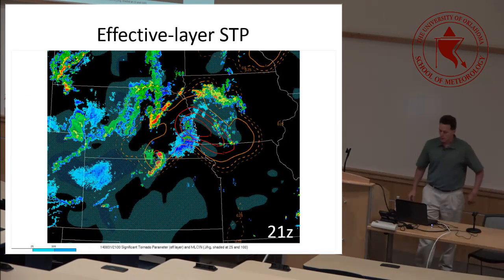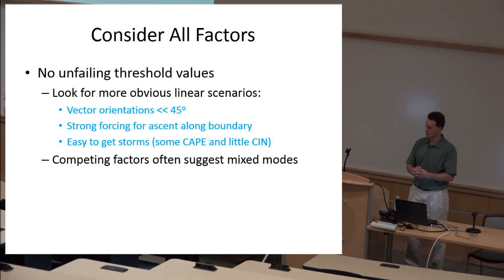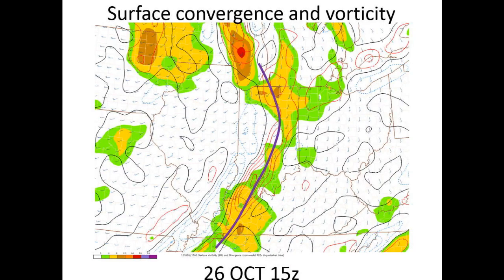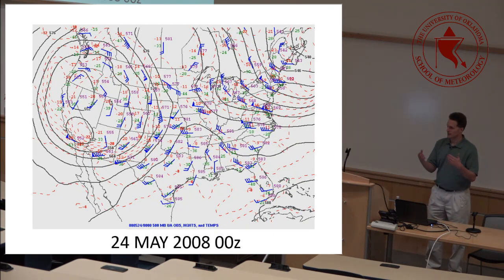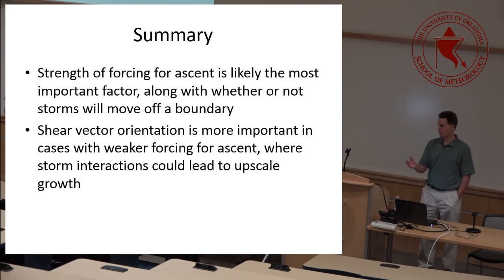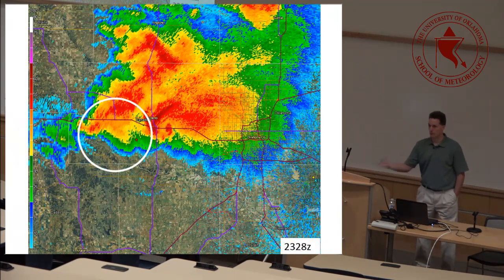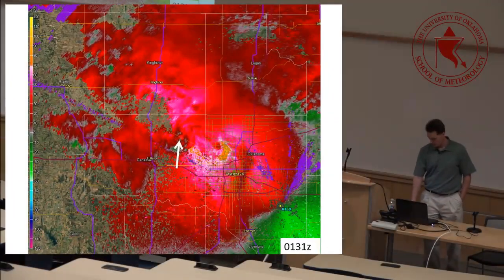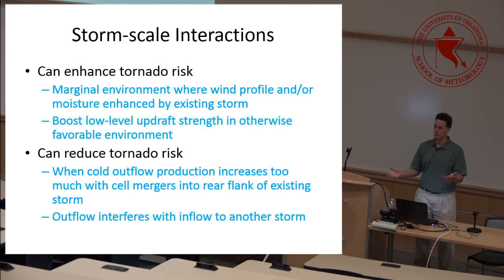Tornado Forecasting Workshop with Rich Thompson - Class 6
Come watch live as the Storm Prediction Center's Lead Forecaster Rich Thompson gives the sixth of many informal workshops detailing the meteorology behind tornado forecasting.

Class 6 - Convective mode